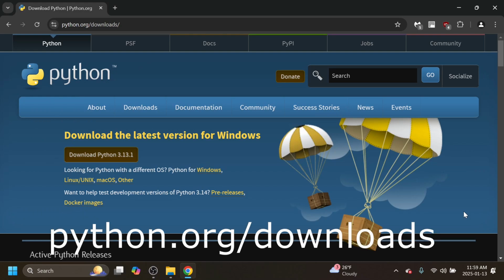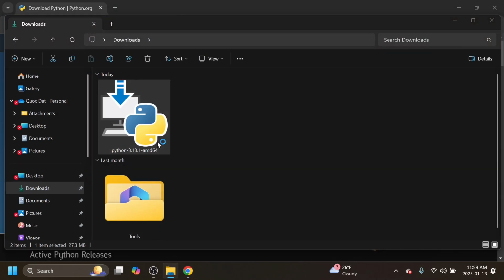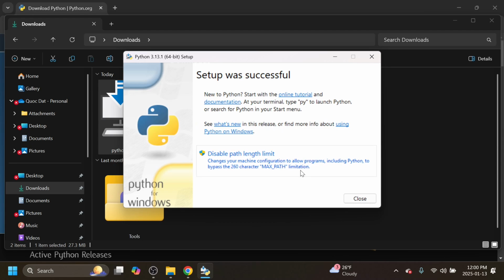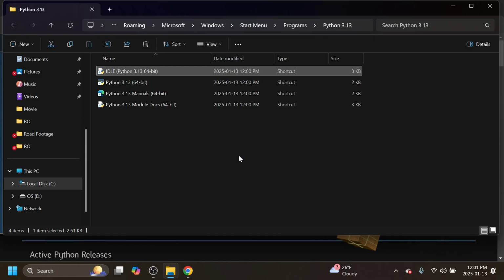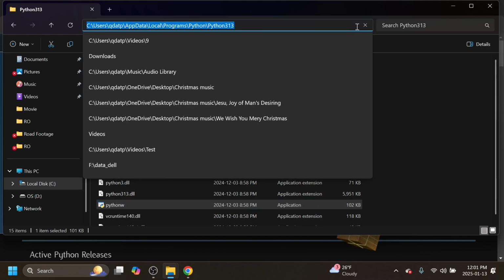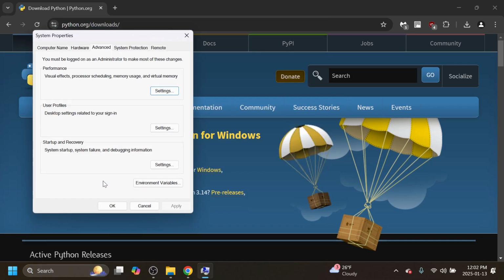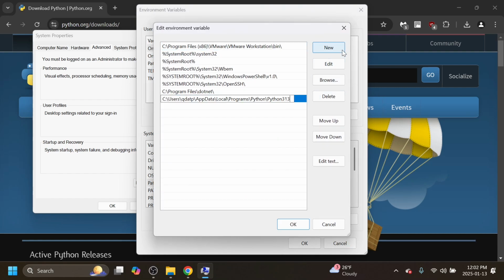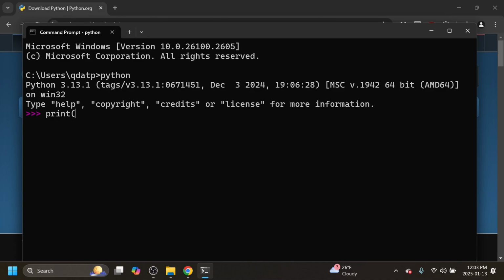How to Install Python 3.13.1 in 2025 | WindowsTips101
In this video, I'm going to show you how to install Python on your computer.

Step 1 is to go to Python.org/downloads/
and click on the Downloads button.
At the time of recording, the latest version is 3.13.1 so that's what we will download.

Now, go to the Downloads folder and click on the file that we just downloaded.

Check the box "Use admin privileges when installing py.exe"
and click on "Install Now"

When it says "Setup is successful", click "Close".

Go to the startup menu at the bottom left of the screen and search "IDLE".

What you want to do is click on "Open file location".

Click on the IDLE file, right click and select "Open file location" again.

Now go to the path and press Ctrl C to copy it.

Go to the startup menu again and search for "Edit the Environment Variables"

Click on "Environment Variables"

Double click on the row with the word "Path", click "New", then press Ctrl V to paste the path, then click "OK"

We are almost done. Let's check to see if Python is installed successfully.

Go to the startup menu and search for "Command Prompt"

Enter "Python". You should see the correct version displayed, which is 3.13.1 as of the date of this video.

Then type the following command to print Hello World using Python.

If you get this output, it means that Python is installed successfully!